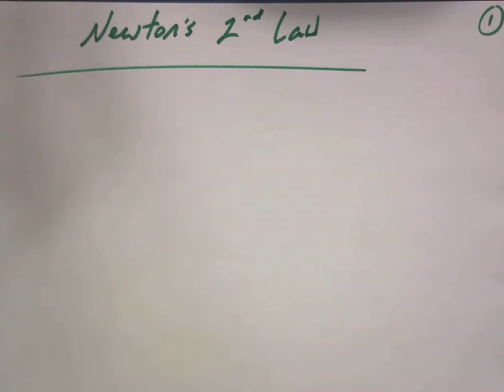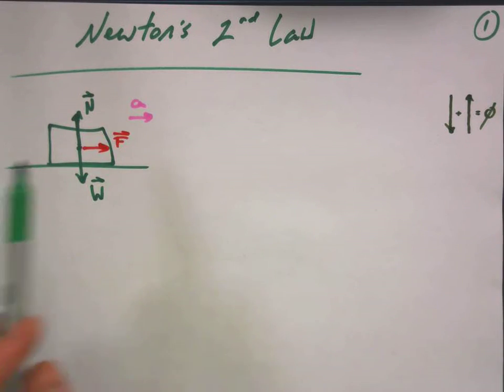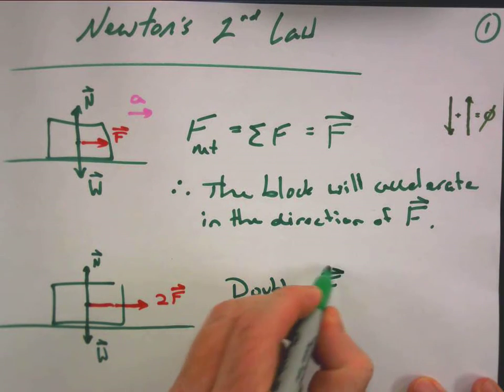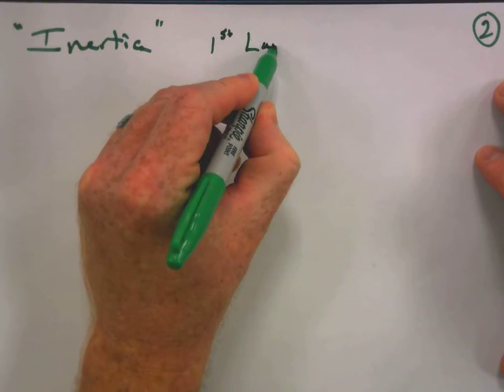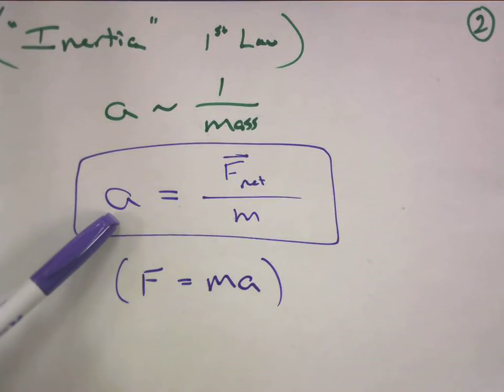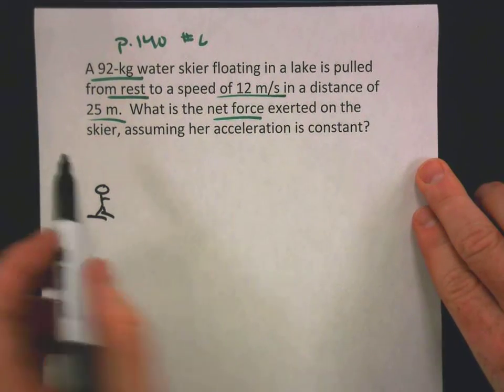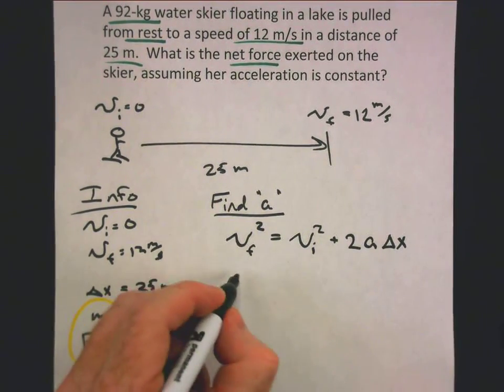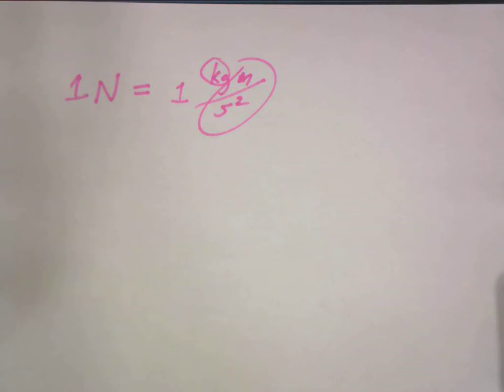AP Physics Newton's 2nd Law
Newton's 2nd Law - what may be the cornerstone of the study of Mechanics, and one of the most important relationships in physics.